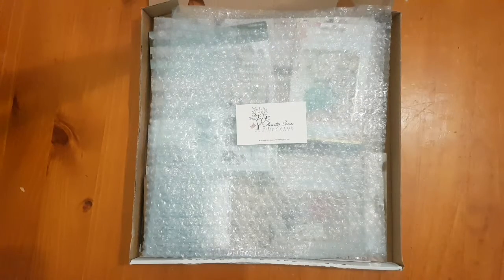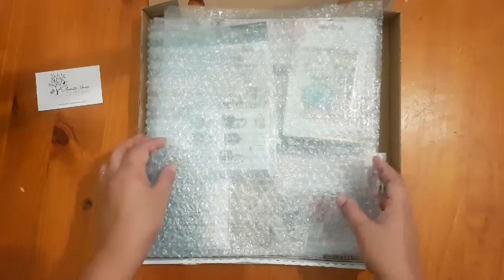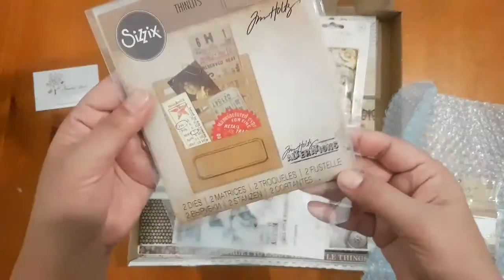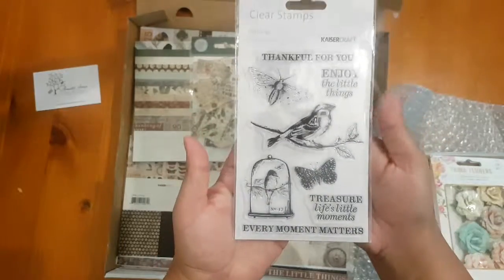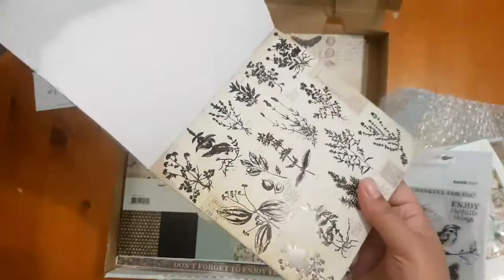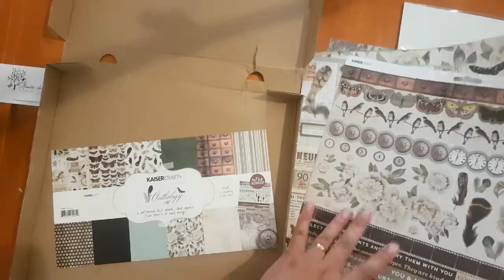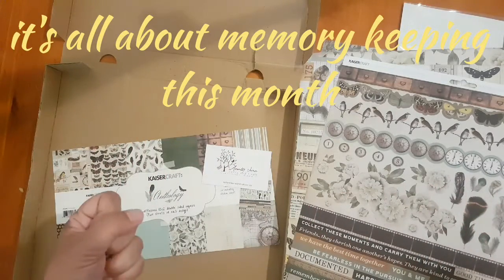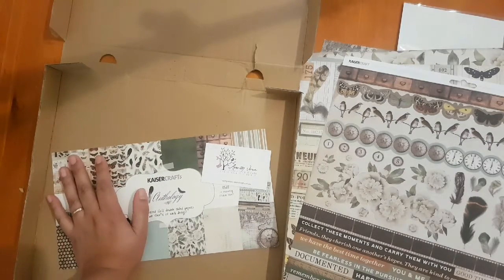Aunty Vera Scrap and Craft May 2019 Creative Team unboxing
Hey everyone let's look at what i received in my evil enabler box this month and stay tuned for the crafty challenges coming up this month as we celebrate national scrapbooking day all month long in Aunty Vera land.

All products shown here as well as the rest of the creative team products this month are on special at auntyverascrapandcraft.com.au so check out the website for lots of savings this month.

Here's the list of products shown in this video